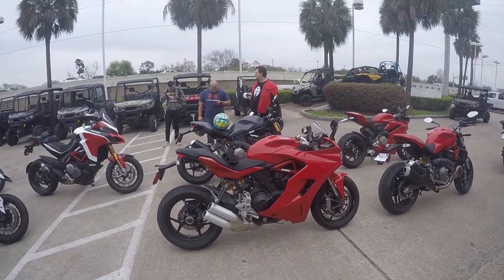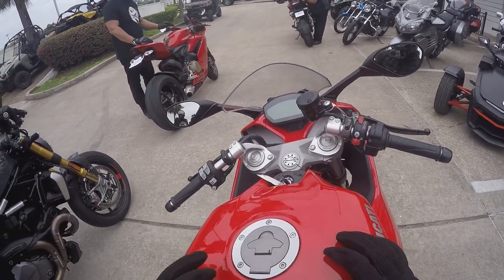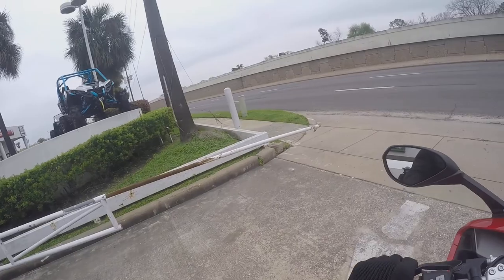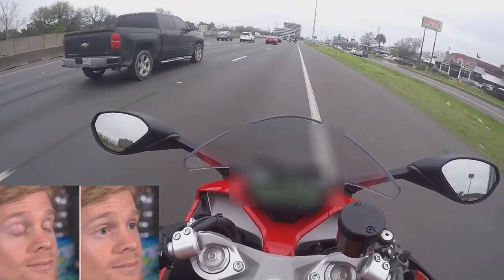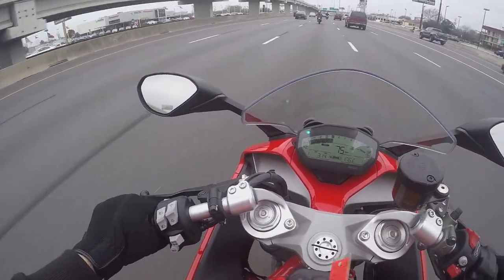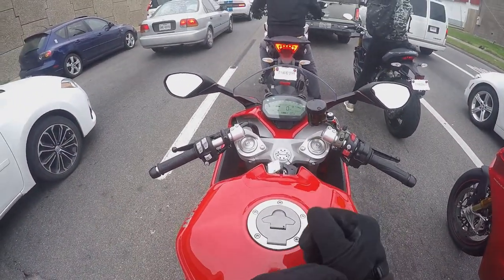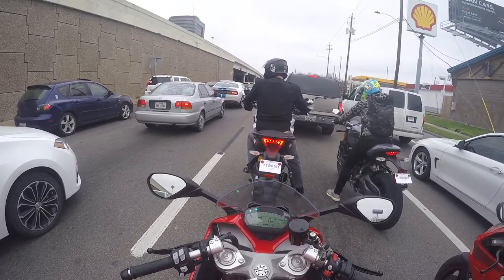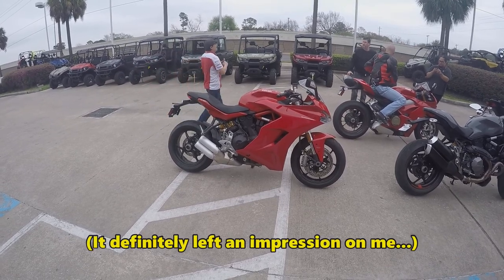2018 Ducati Season Opener Event (Part 3) | Supersport | Motovlog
Part 3 of the 2018 Ducati Event Motovlog and I ride on a 2018 Supersport. I've sat on Sport Bikes before, but never rode any... until now. One hell of a bike to have as my "first ever sport bike ride" and man did I LOVE it!

*MY BIKE*
2016 Kawasaki Vulcan S 650 (ABS)

*RECORDING GEAR*
-Helmet Cam
GoPro Hero4 Silver
- Phone
LG G6
- Microphone
-Mic Adapter

*MY GEAR*
Helmet -Speed & Strength SS1600 Cruise Missile (LG)
Jacket - Speed & Strength Cruise Missile Armored Hoodie (LG)
Gloves - Speed & Strength Men's Last Man Standing (LG)

*MUSIC CREDIT*
- Copa by DJ Quads